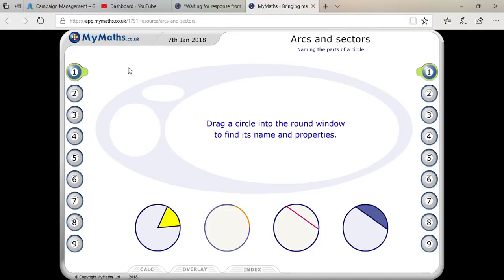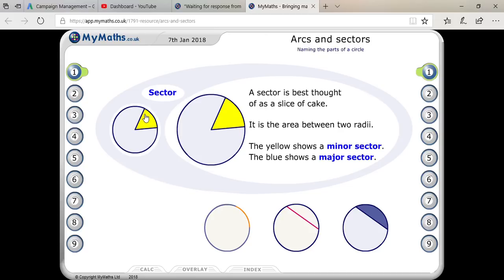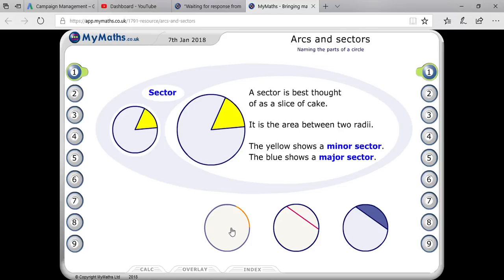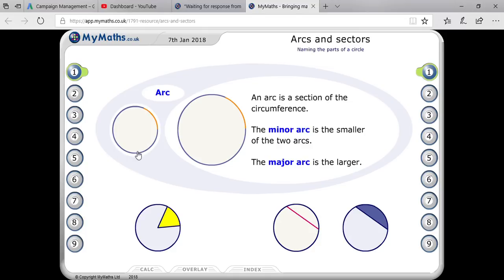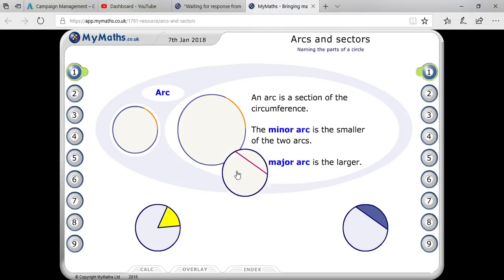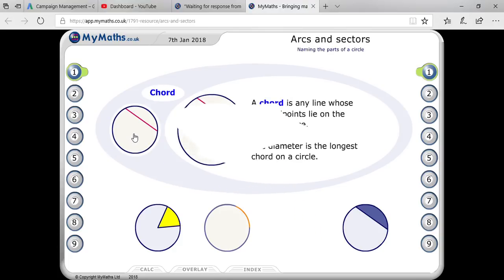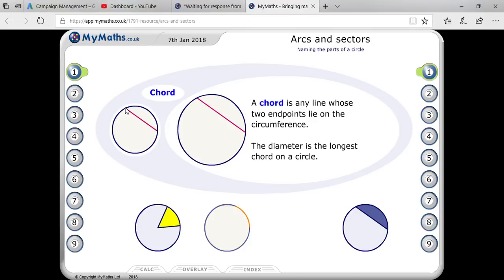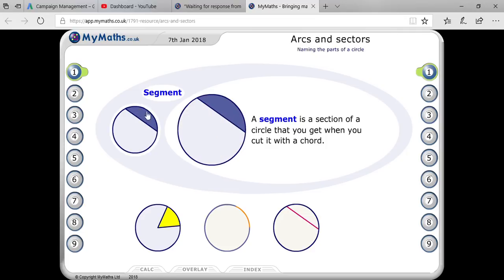Finding Arcs length of a circle(2019) | Finding length of Sectors by formula(2019)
In this video, I discussed different ways to understand Arcs and Sectors, Arcs length and Segment length. I promise if you will understand in this way, you will get maximum marks/grades.
1. You do not need to leave your house and neither does your tutor
2. You can have face to face conversations
3. You can still share worksheets via an instant messaging window  on skype
4. You save money on fuel as you don't need transport.
5. You save time as there is no travelling to and from your lessons
6. All internet calls on skype are free.
7. 100% result and satisfaction.